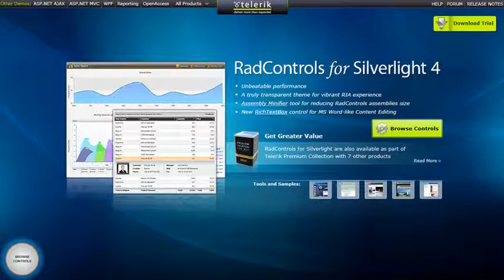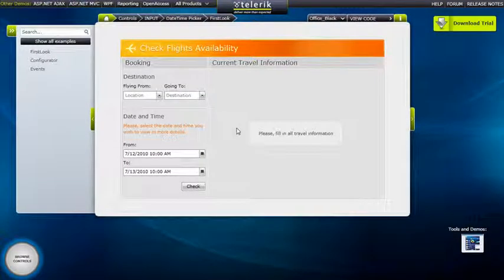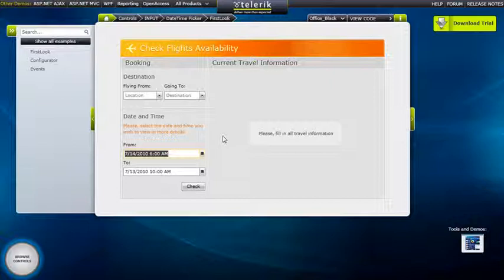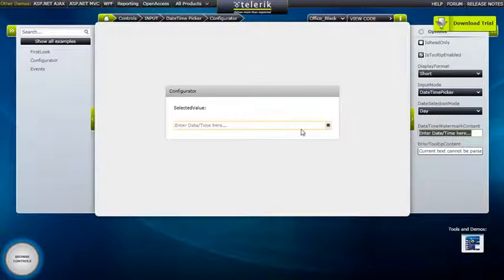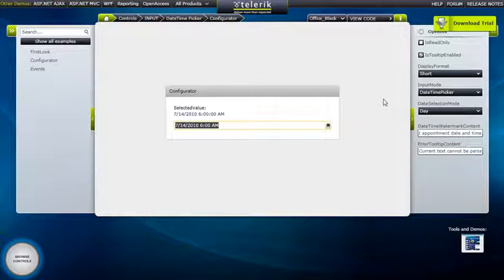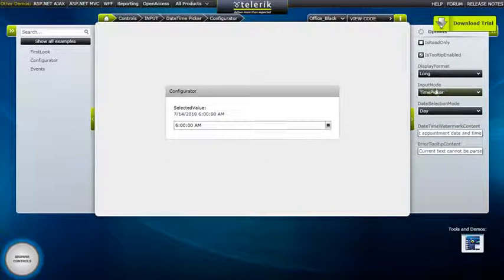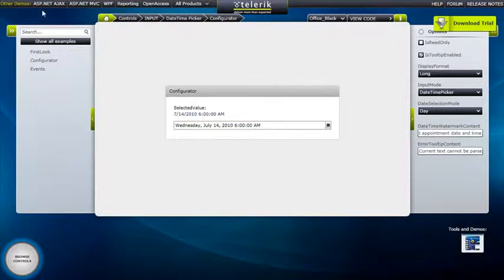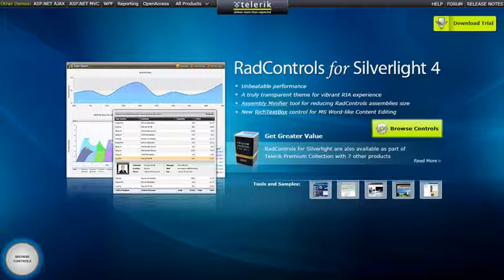Introduction to DateTimePicker